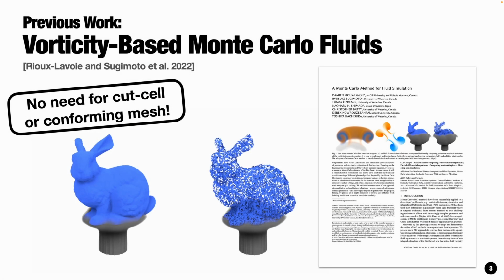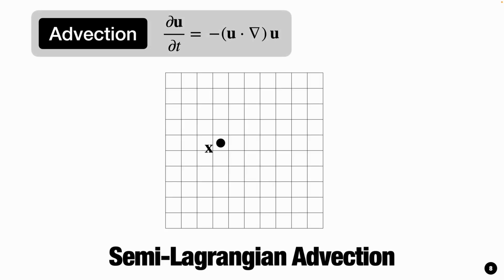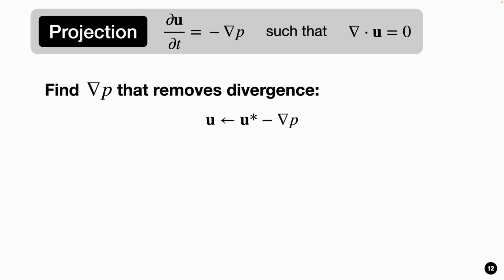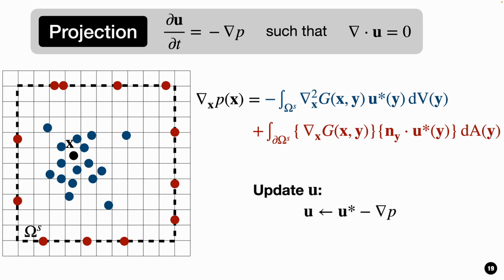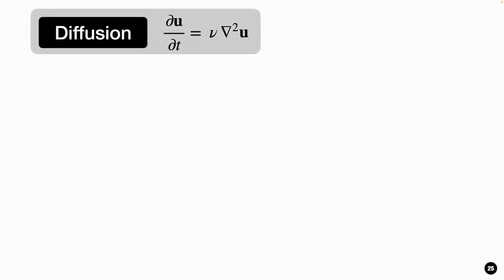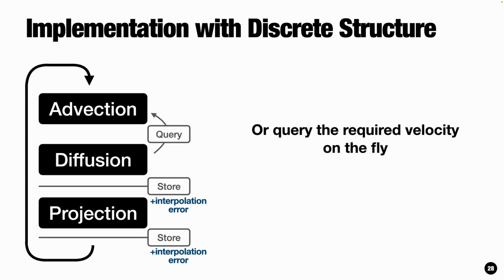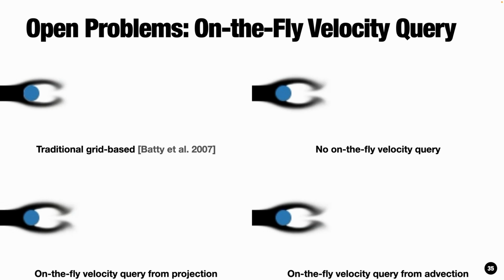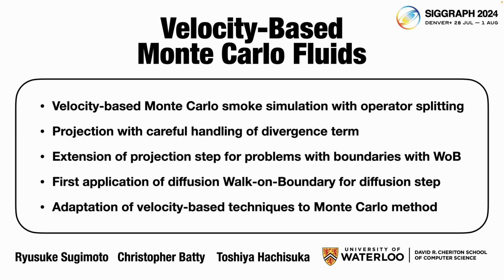Velocity-Based Monte Carlo Fluids (SIGGRAPH North America 2024) - Presentation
Presentation video for our SIGGRAPH North America 2024 paper, "Velocity-Based Monte Carlo Fluids," by Ryusuke Sugimoto, Christopher Batty, and Toshiya Hachisuka.

Abstract:
We present a velocity-based Monte Carlo fluid solver that overcomes the limitations of its existing vorticity-based counterpart. Because the velocity-based formulation is more commonly used in graphics, our Monte Carlo solver can be readily extended with various techniques from the fluid simulation literature. We derive our method by solving the Navier-Stokes equations via operator splitting and designing a pointwise Monte Carlo estimator for each substep. We reformulate the projection and diffusion steps as integration problems based on the recently introduced walk-on-boundary technique [Sugimoto et al. 2023]. We transform the volume integral arising from the source term of the pressure Poisson equation into a form more amenable to practical numerical evaluation. Our resulting velocity-based formulation allows for the proper simulation of scenes that the prior vorticity-based Monte Carlo method [Rioux-Lavoie and Sugimoto et al. 2022] either simulates incorrectly or cannot support. We demonstrate that our method can easily incorporate advancements drawn from conventional non-Monte Carlo methods by showing how one can straightforwardly add buoyancy effects, divergence control capabilities, and numerical dissipation reduction methods, such as advection-reflection and PIC/FLIP methods.